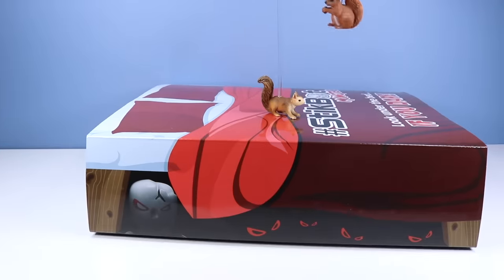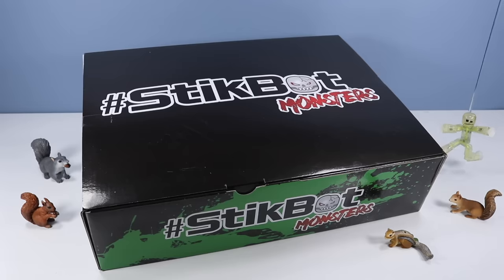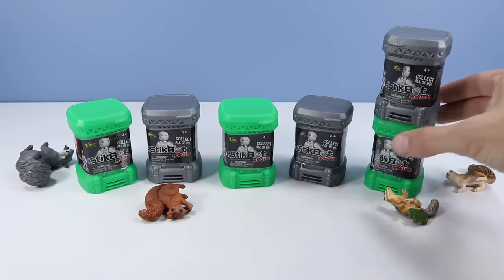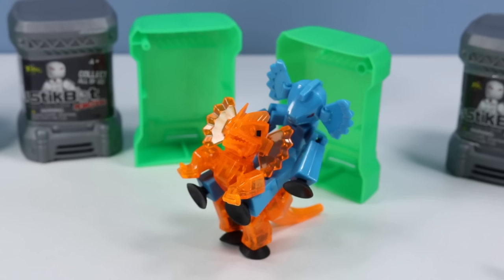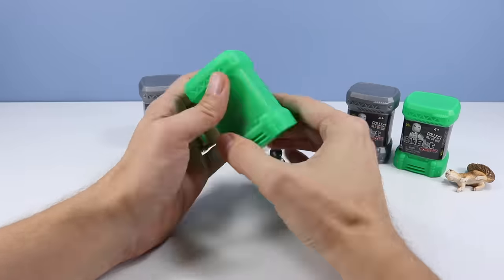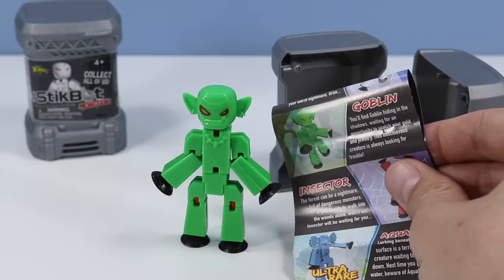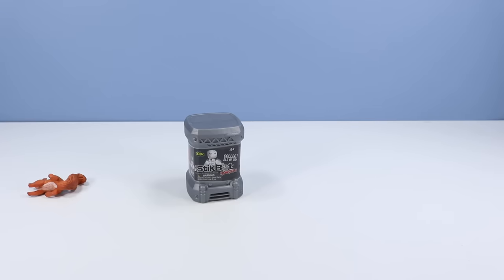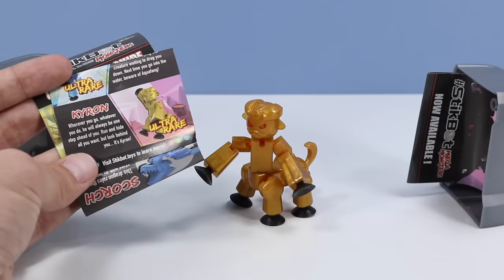Stikbot Monsters Toys Special Collection Box Review Zing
Stikbot Monsters Toys Special Collection Box from Zing! Squirrel Stampede Toy Reviews, Unboxes, and plays with the Terrifying new Stikbot Monsters collection, a special package from Zing!

6 Epically scary Basic Assortment of Stikbot Monsters to collect: Giggles, Grim, Goblin, Insector, Aquafang, and Kyron! Found at Target and Walmart stores, $5 each.

3 Stikbot Mega Monsters! Cerberus, Scorch, and Gigantus!!! Specail Walmart Exclusives, at $10 each!

Each Stikbot monster with multiple points of articulation, perfect for scary movie making. Upload and share your creation!